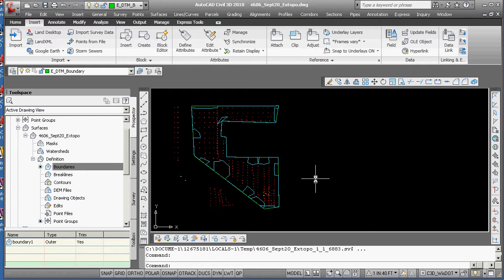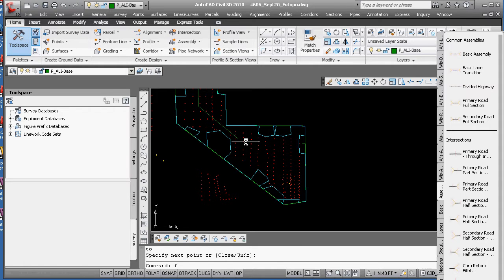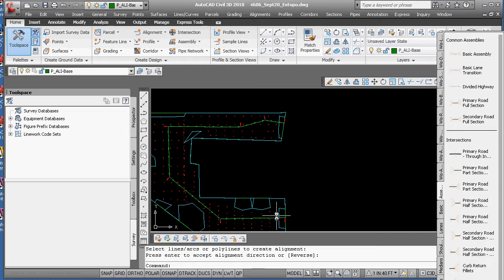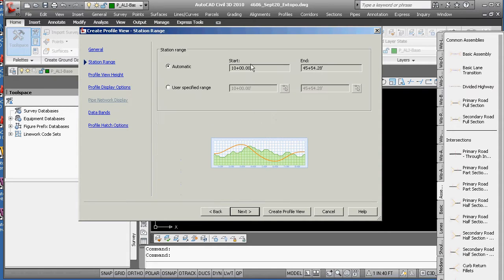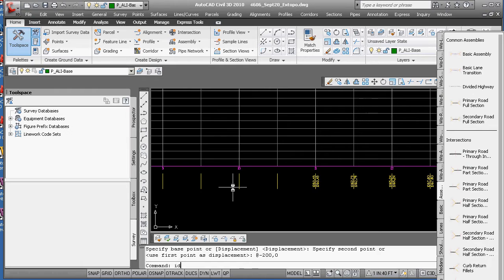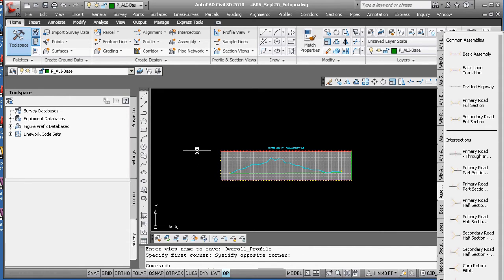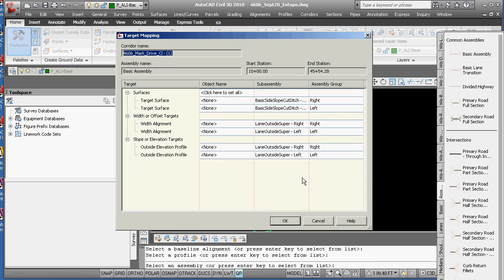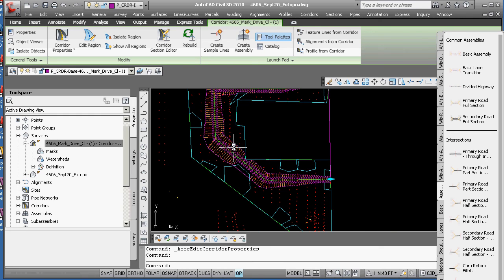Civil3d_WDOT_Quickstart Demo_dot